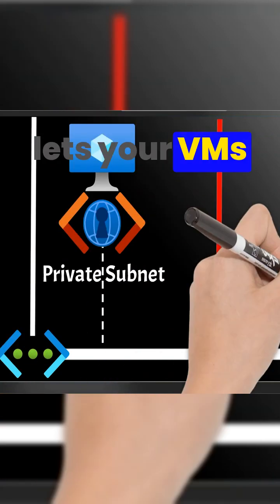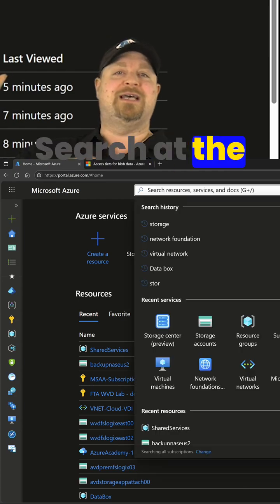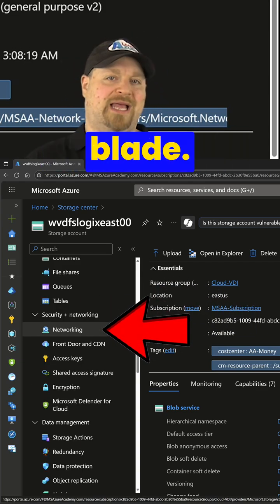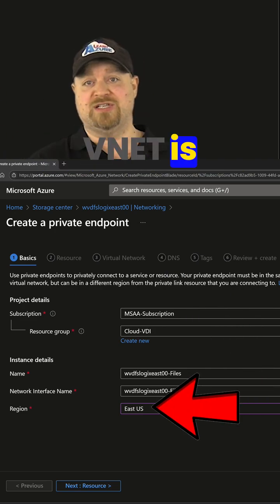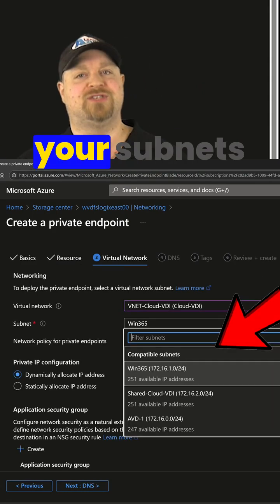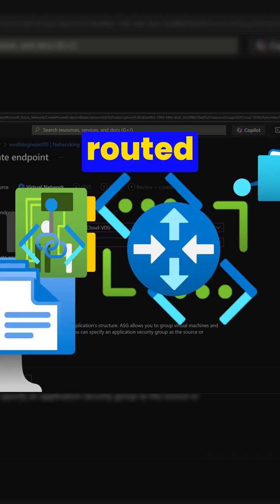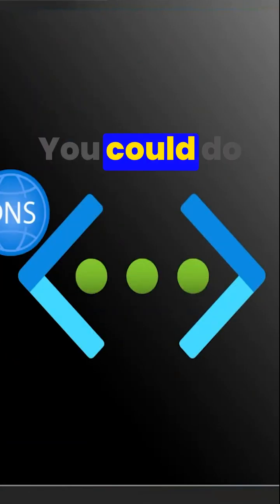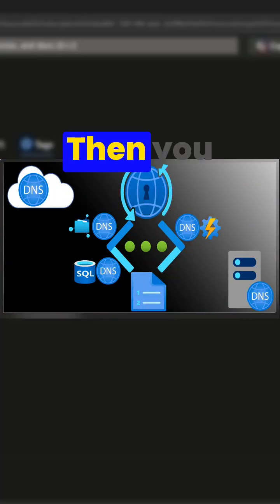3 Essential Steps to Protect Your Data with Private Endpoints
Microsoft is retiring Default Outbound Internet Access, and you need to do these 3 things to get ready for it!

Azure Is Cutting Off Internet Access, Are You Ready?
Why I Killed Internet Access in Azure
Azure Admins: What Happens When You Pull the Plug?
Azure Admins: Fix This Before It All Breaks
I Broke the Cloud But It Had to Be Done